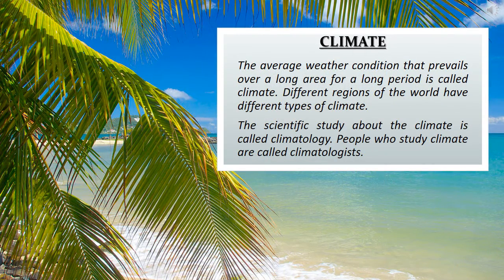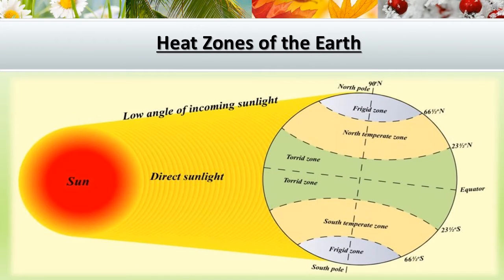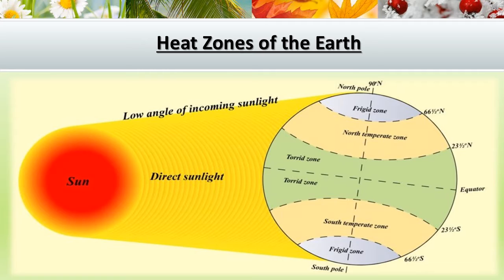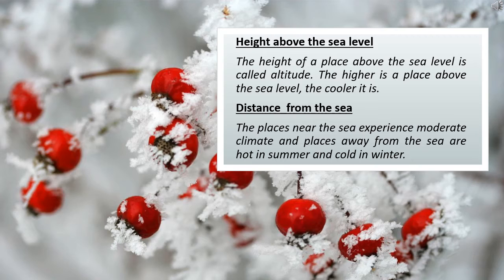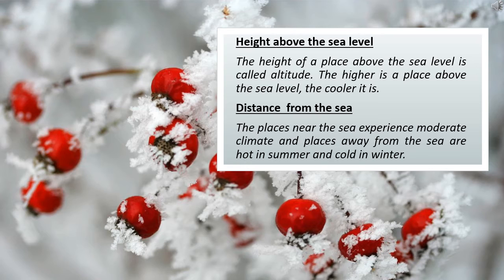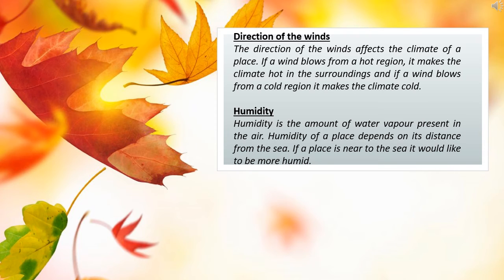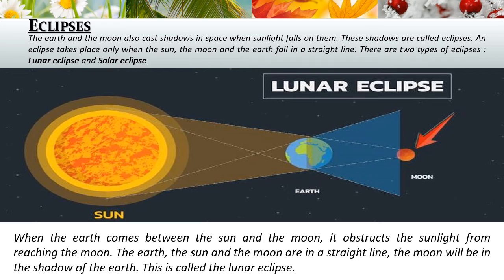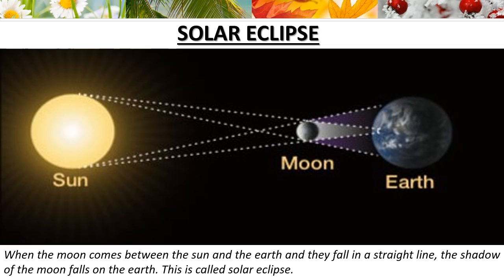CLASS 5/ SST/WEATHER AND CLIMATE